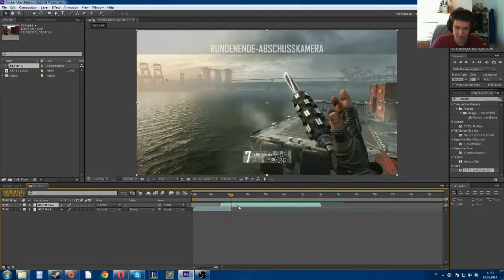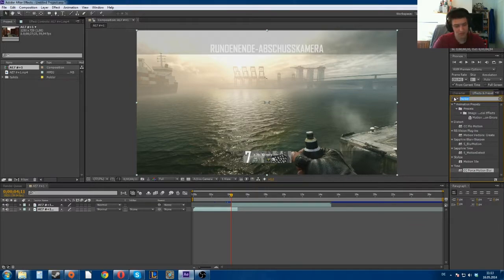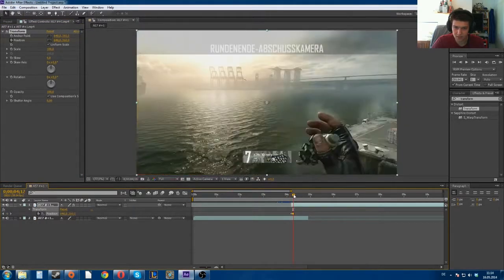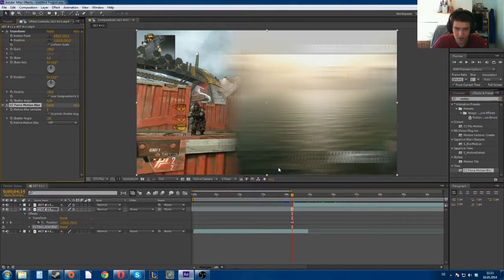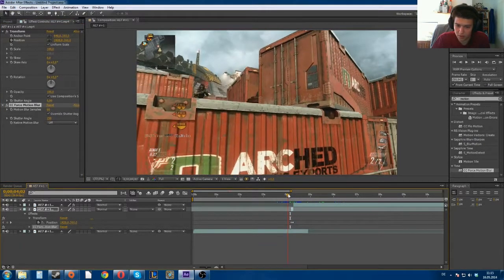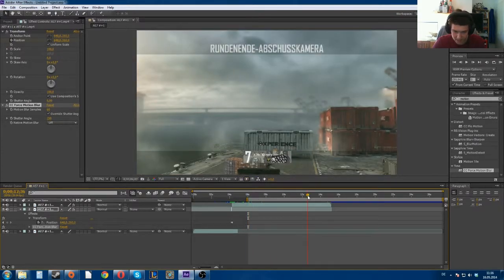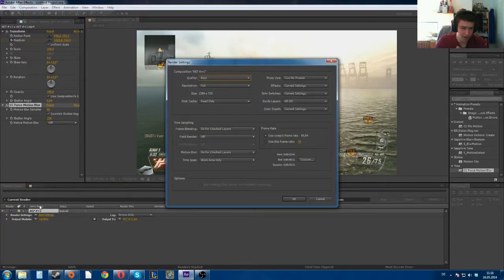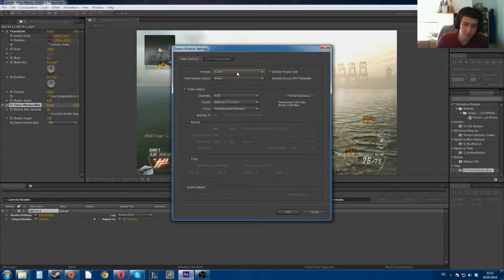Easy Transition+My Render Settings! After Effects Tutorial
Please suggest me shit in the comments!